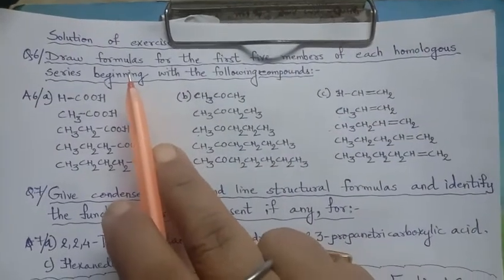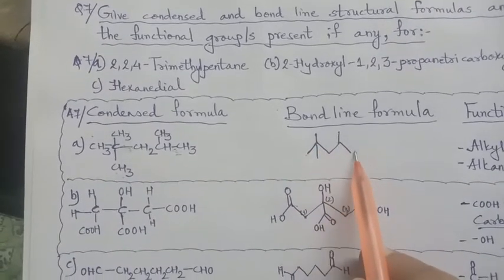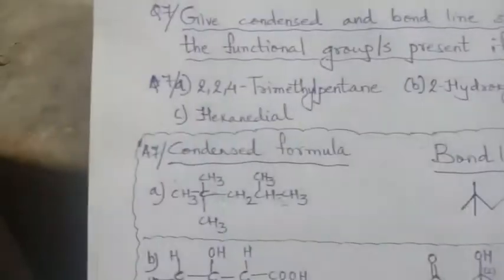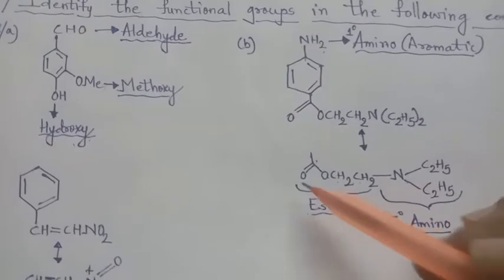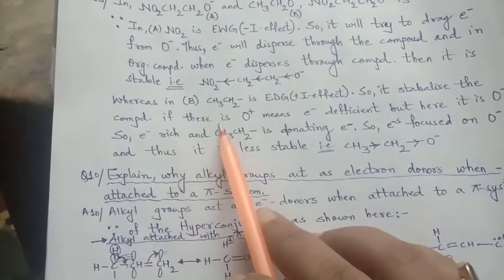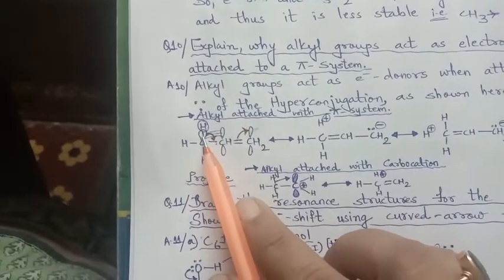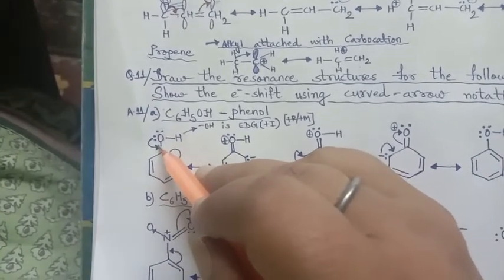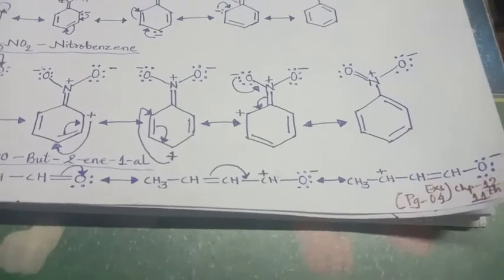Standard 11th (Chemistry) || Chp 12 Organic Chemistry || part 20